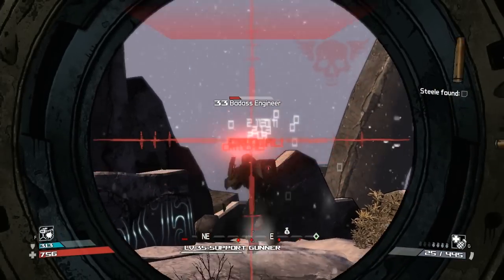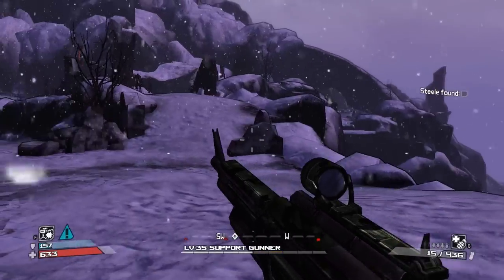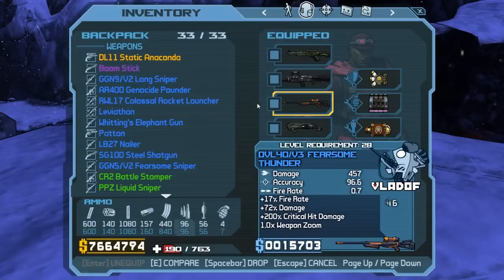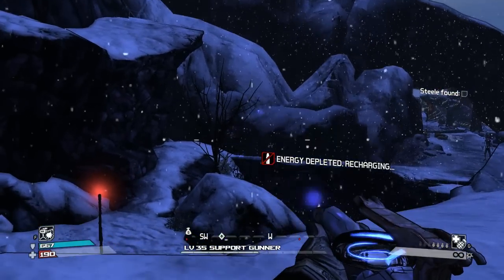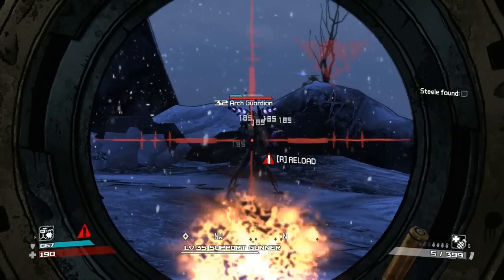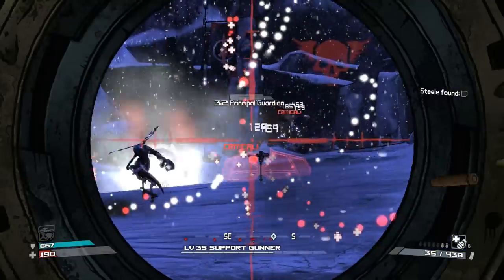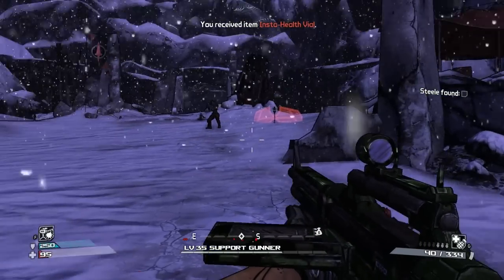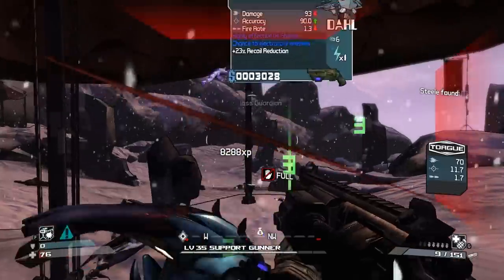Borderlands - Eridian Promontory - Find Steele: Getting to the Vault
Borderlands Walkthrough by Ares